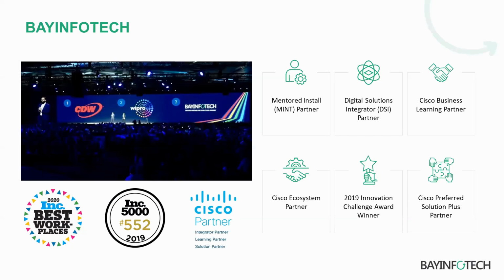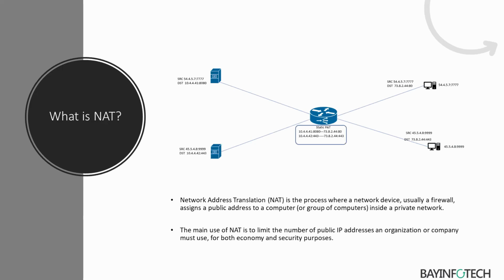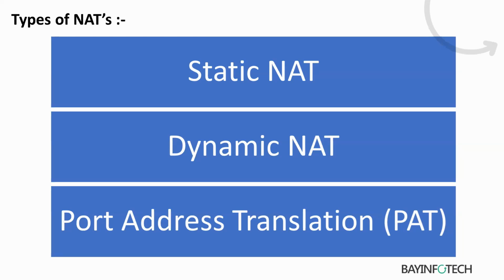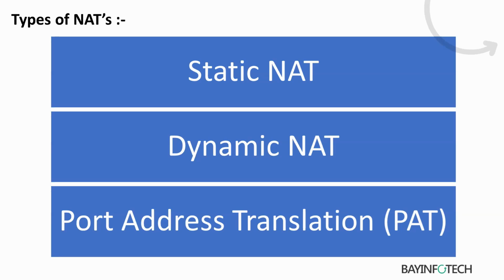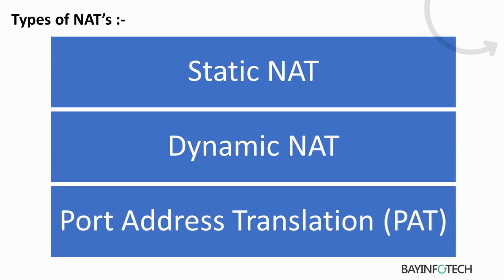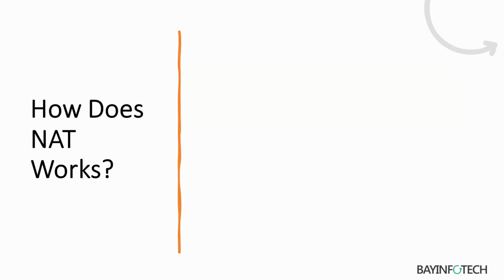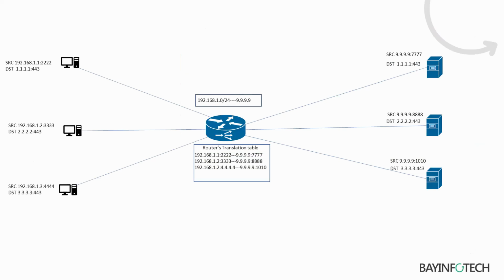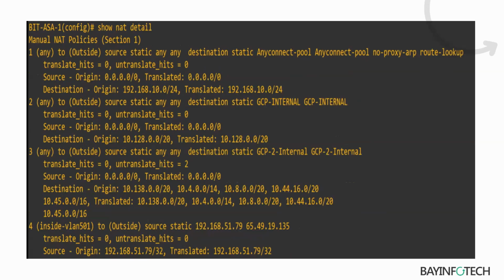Network Address Translation (NAT) - What is it?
To access the Internet, one public IP address is needed, but we can use a private IP address in our private network.

The idea of NAT, Network Address Translation, is to allow multiple devices to access the Internet through a single public address. To achieve this, the translation of a private IP address to a public IP address is required. Network Address Translation (NAT) is a process in which one or more local IP address is translated into one or more Global IP address and vice versa in order to provide Internet access to the local hosts.